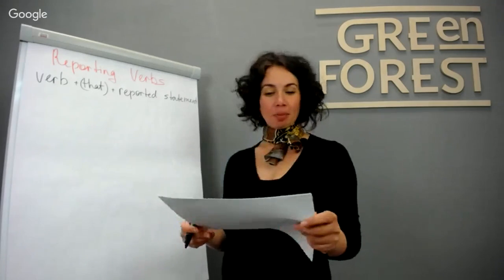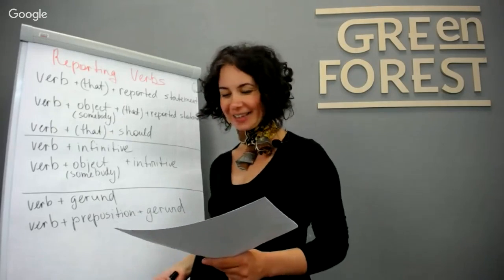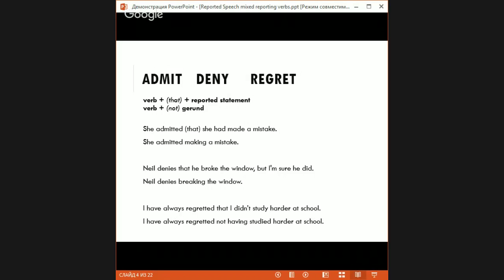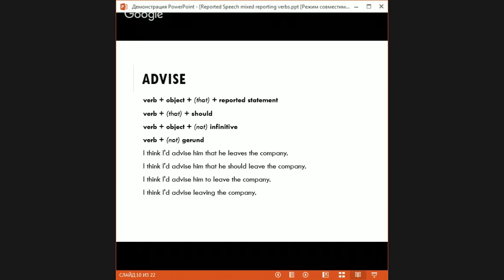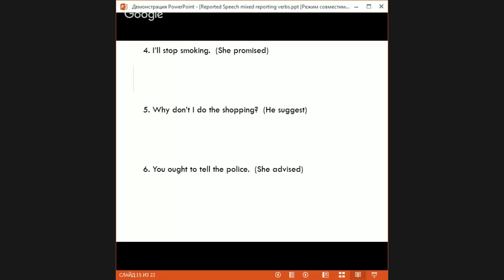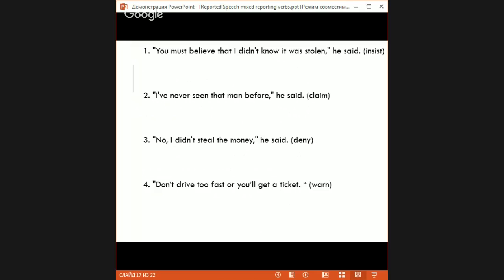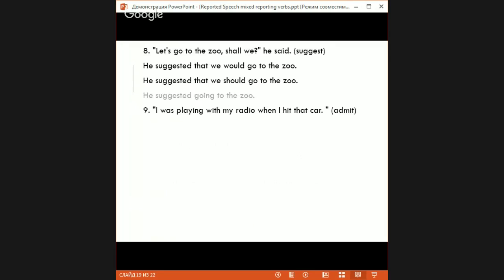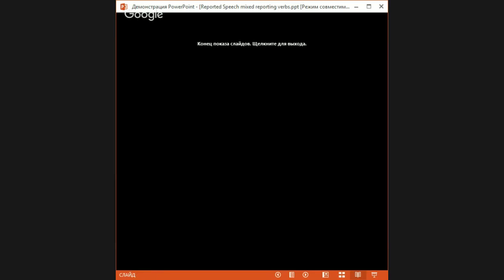For levels 3-6 Reported Speech: Mixed Reporting Verbs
Did you know that when reporting somebody’s speech you need to know not only the rules of Reported Speech but also the rules of using various reporting verbs?  Find out what Mixed Reporting Verbs are and learn the rules of their use.